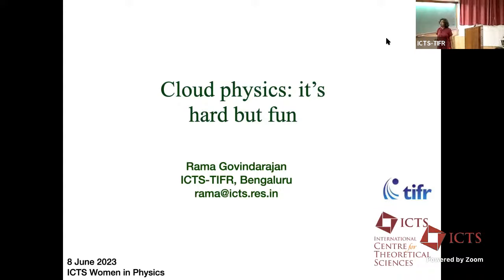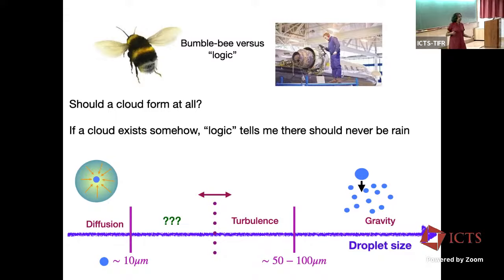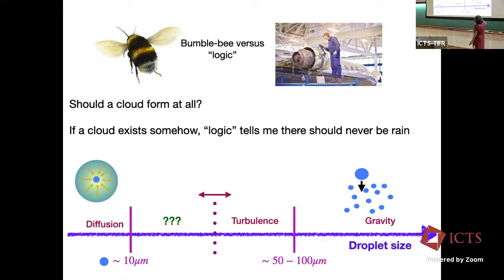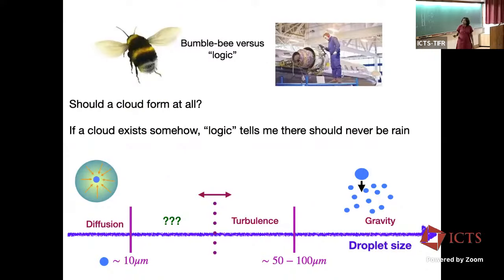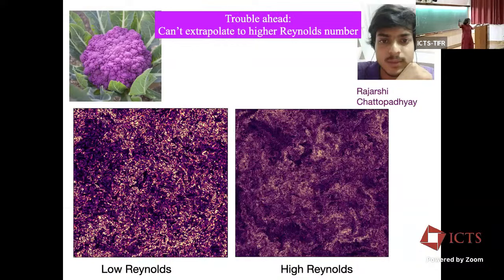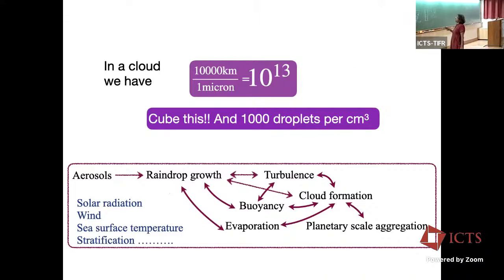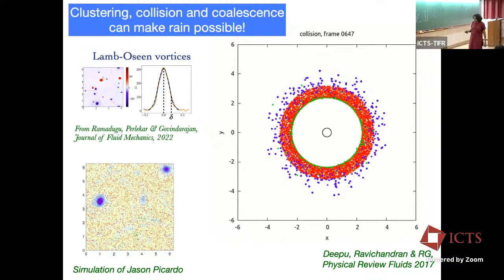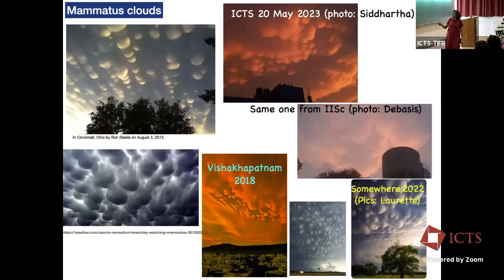Cloud Physics: it's hard but fun (POPULAR TALKS) by Rama Govindarajan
PROGRAM

SUMMER SCHOOL FOR WOMEN IN MATHEMATICS AND STATISTICS

ORGANIZERS: Siva Athreya (ICTS-TIFR, ISI-Bengaluru, India), Rhythm Grover (IIT-Guwahati, India) and Dootika Vats (IIT-Kanpur, India)

DATE & TIME: 29 May 2023 to 09 June 2023

The summer school is intended for women students studying in first year B.A/B.Sc./B.E./B.Tech. or equivalent degree and having Mathematics as one of the major subjects/courses, during the academic year 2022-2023. Over a period of two weeks, the school aims to have around 70 participants, helping them gain broader exposure to problem solving skills in mathematics and statistics at the undergraduate level.

All selected participants will need to attend the entire two week duration of the school.

Specific topics that will be covered are:

Linear Algebra
Calculus
Probability and Statistics
Mathematical Programming
There will be problem solving sessions across topics.

Each topic will have a brief introductory lecture session on a focus area followed by problem-solving sessions on it. The participants are expected to work together to solve the problem sheets that will be given out in these sessions.

Each day will also feature two popular science lectures by distinguished researchers. The topics will range from across all sciences and the lectures will be made accessible to all the participants. Other daily events will include post dinner Problem solving sessions and discussions with popular science speakers of the day.

In addition to the above, there will be several short video talks that will be shown from aspiring to established women researchers in the areas of mathematical sciences. Further, there will be many opportunities to interact with women scientists who will visit the program for short periods.

Support: All selected participants for on-campus participation will be provided sleeper class train fare from home station to ICTS and back (for non-Bengaluru participants), local boarding plus food, and can be eligible for a performance-based stipend for books. For selected participants who will have 3 or more nights of train travel, partial airfare travel support will be considered.

We welcome students from all regions of the country.